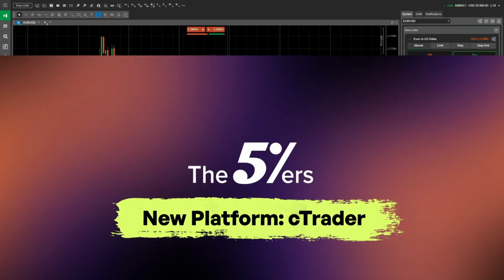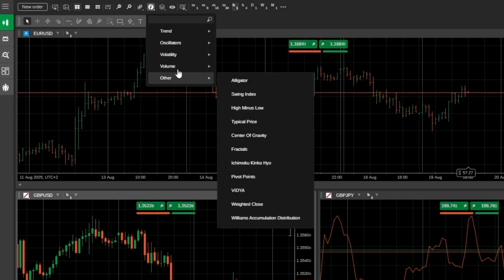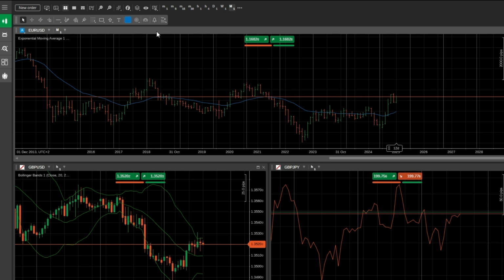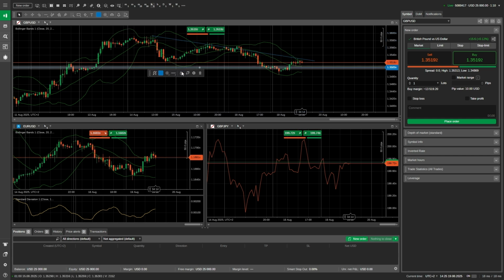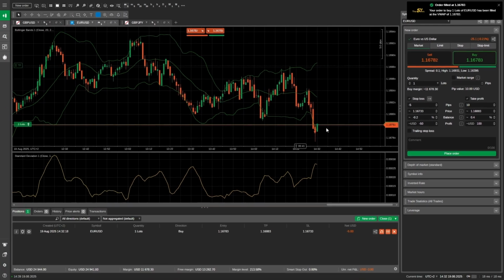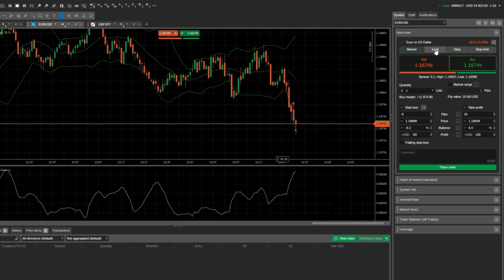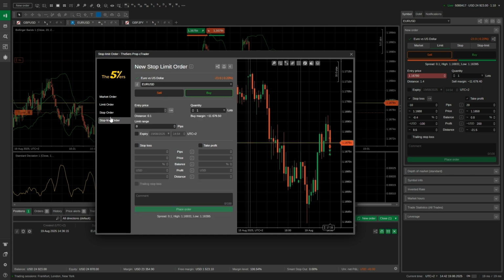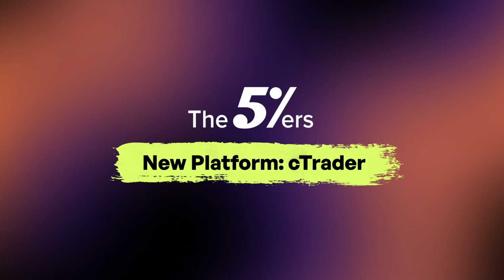Introduction cTrader - The5ers’ New Platform Designed for Traders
Here’s a quick overview of cTrader, our new high-end trading platform.

Along with MetaTrader5, you can now trade using cTrader: an advanced and flexible platform designed for traders.